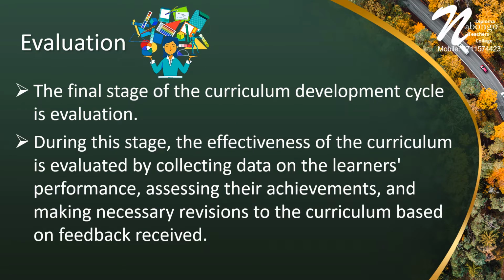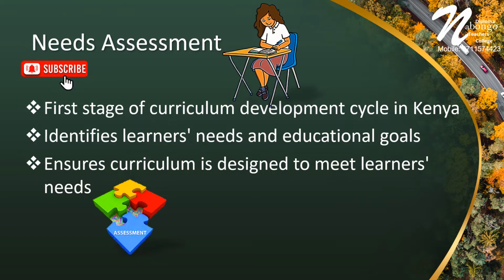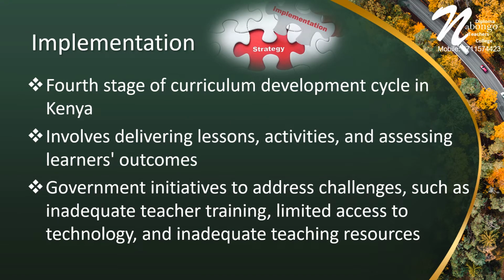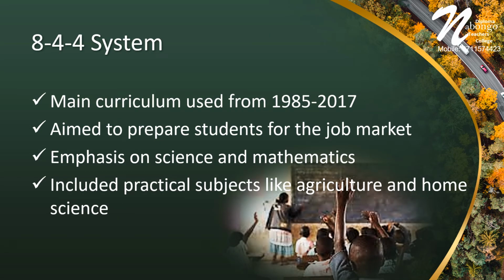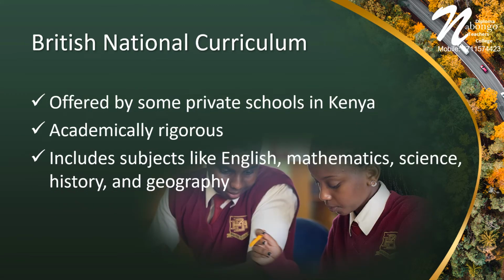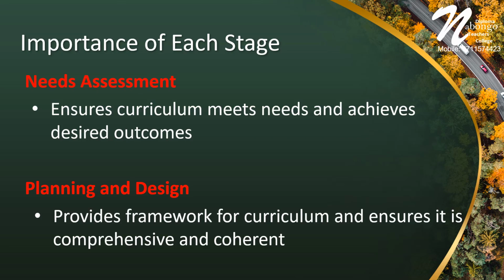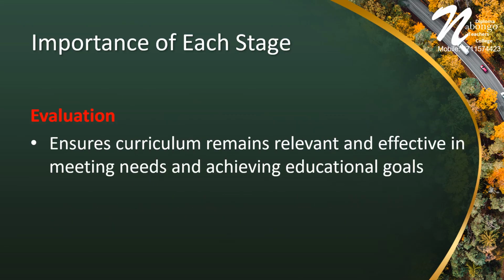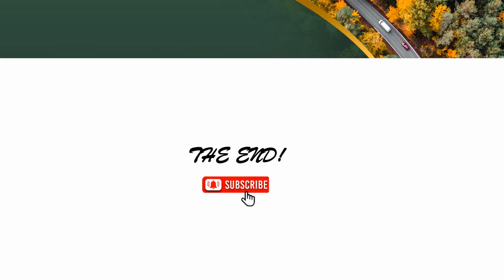1.5 Curriculum Development Cycle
CURRICULUM STUDIES
1.5 Curriculum Development Cycle
For Diploma Primary Teacher Education & Diploma Early Childhood Education